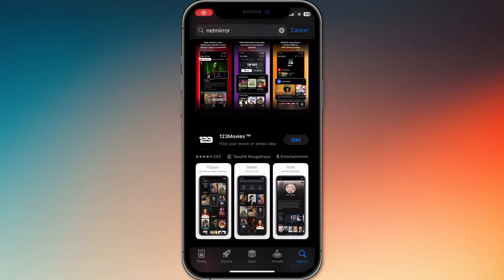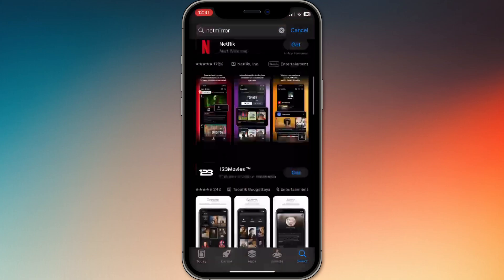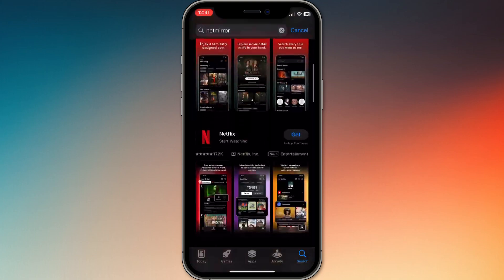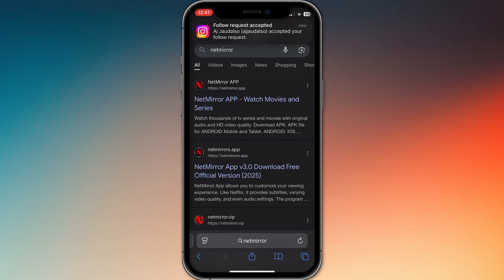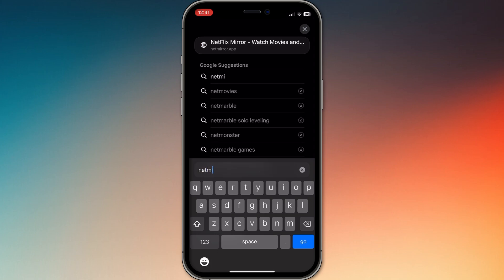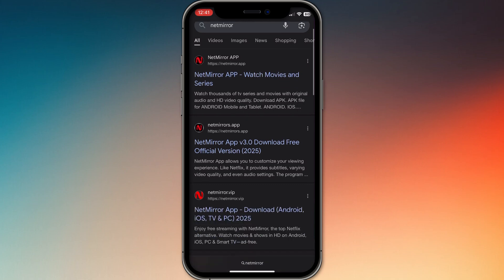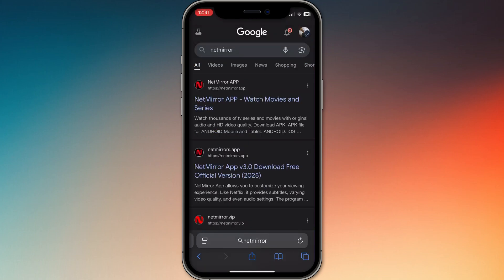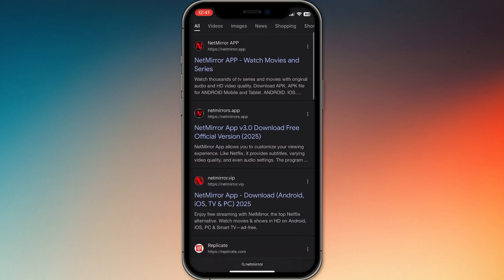HOW TO GET NETMIRROR IN IPHONE 2026! (FULL GUIDE)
In this video I am going to show you how to get NetMirror in iPhone step by step. If you are trying to download NetMirror on your iOS device this tutorial will guide you through the full process including where to find the app how to install it and how to start screen mirroring easily.